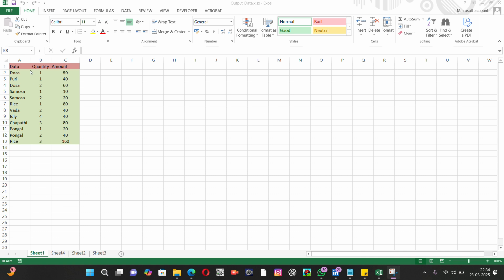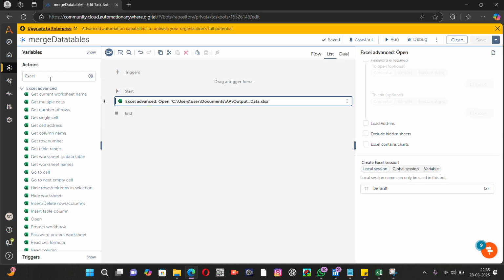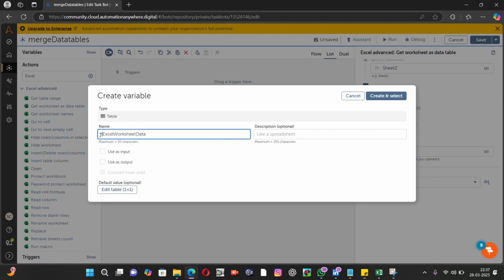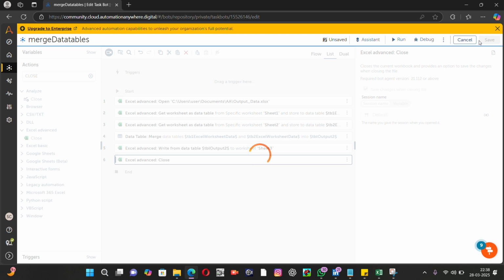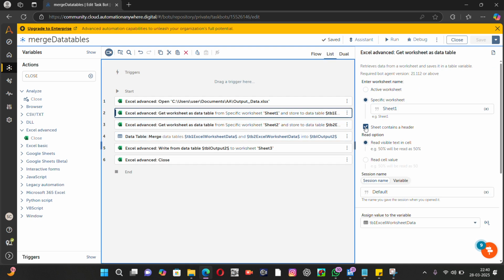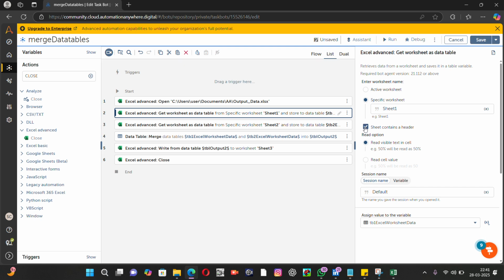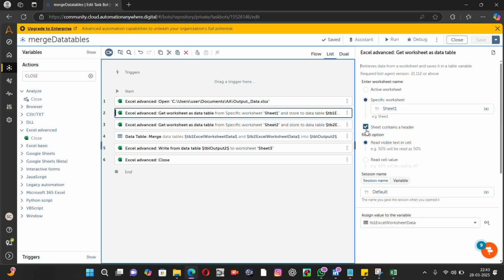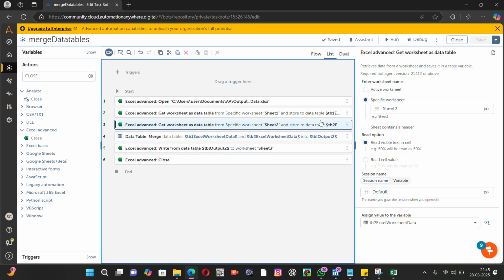Playing with Data tables using Automation Anywhere Part- 1- (Merging)